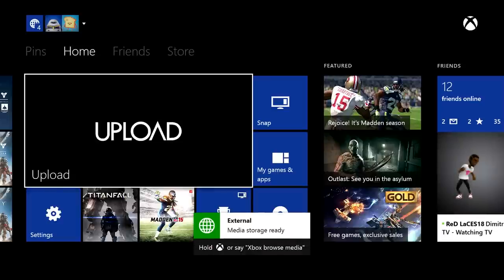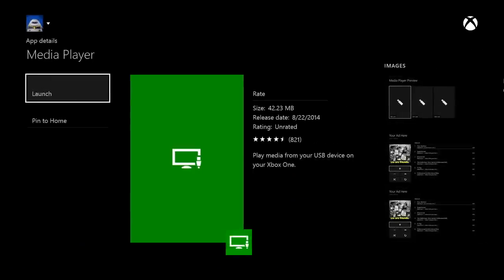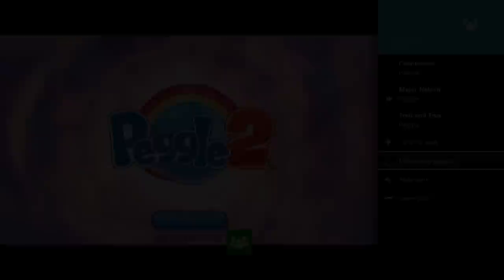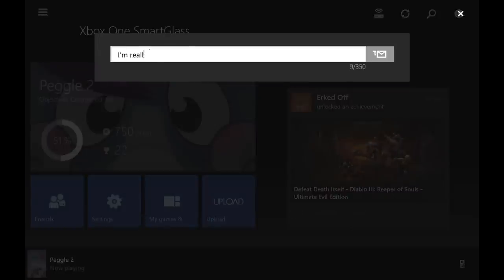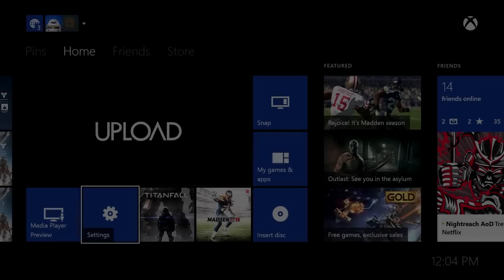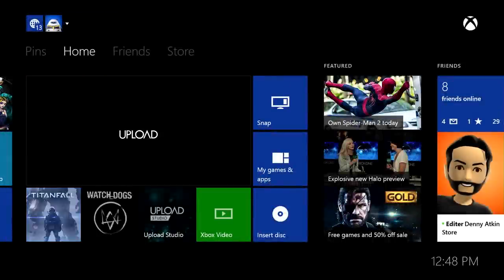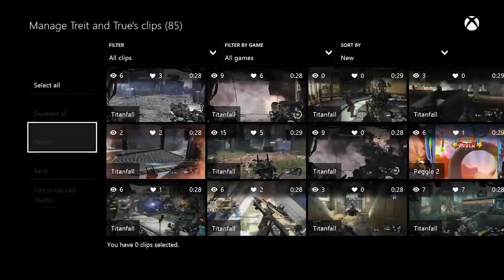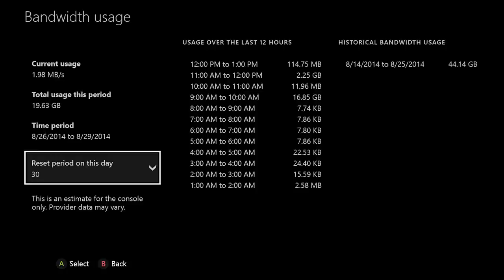Xbox One - "September Update" Out Now Video (EN) [HD+]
Xbox One - "September Update" Out Now Video! Larry Hryb, Xbox Live's Major Nelson walks through the updates for Xbox One in the new September Update, including Media Player support, Party Leader support, SmartGlass updates and more.

Thanks for all your support, rating the video and leaving a comment is always appreciated! Please respect each other in the comments!